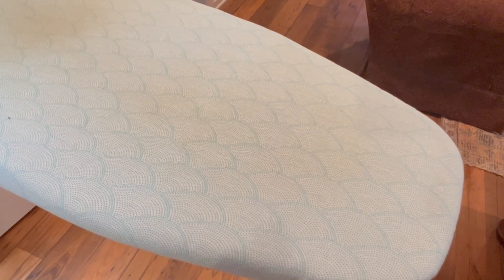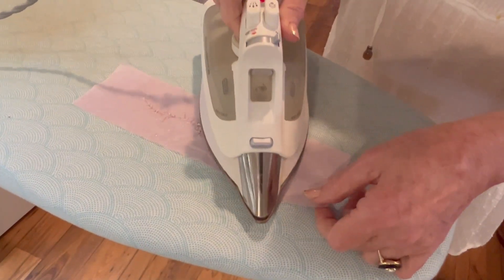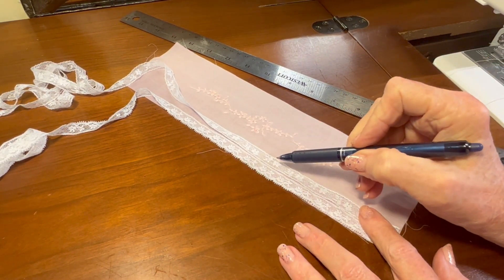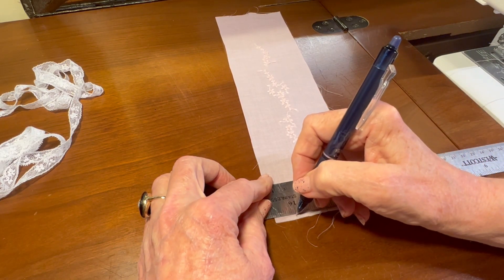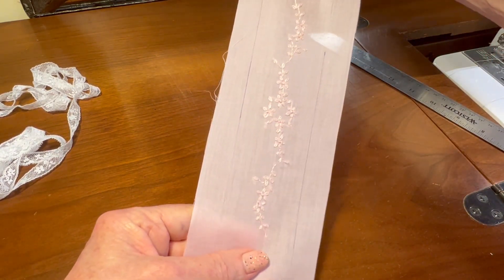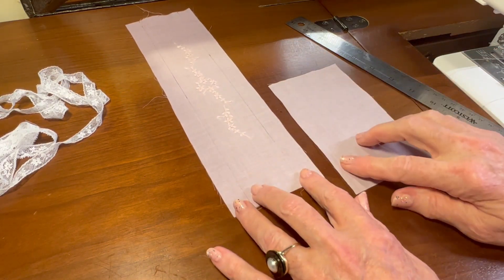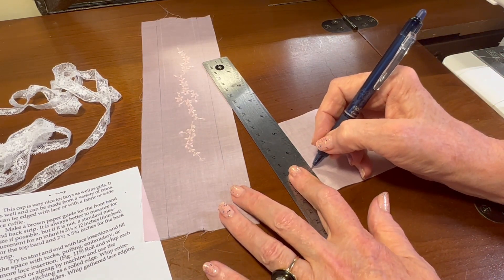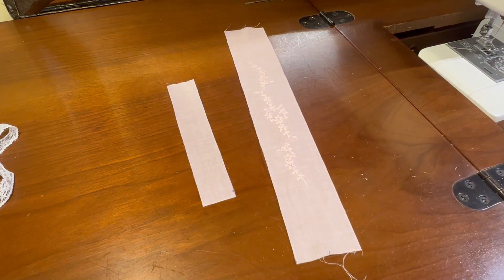Project 5 Video 18 Laura Day Gown and Bonnet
Ironing the embroidery hoop circles away.  Measuring and cutting the top/side and back pieces of the bonnet.  Rather than making one long video, the videos in this playlist are about creating the Laura day gown using the pattern "Handsewing II" by Children's Corner and a tee cap bonnet using the Sarah Howard Stone guide.  I will show you the steps I go through and explain some of my processes and thoughts.  Let me inspire you to create your own heirloom garments!